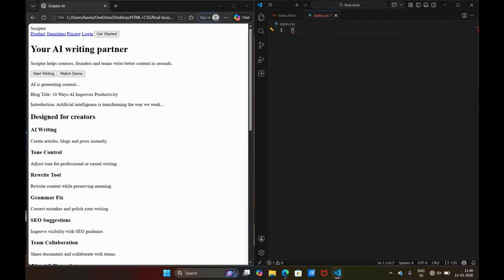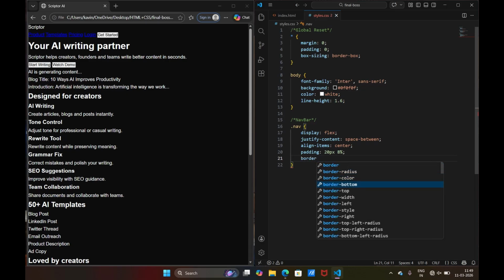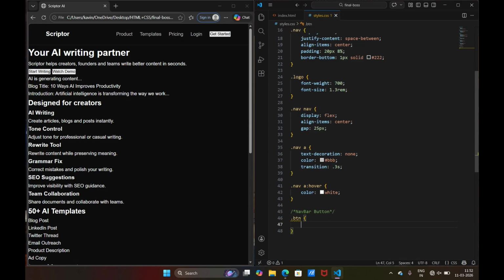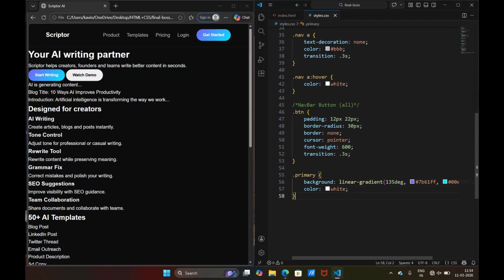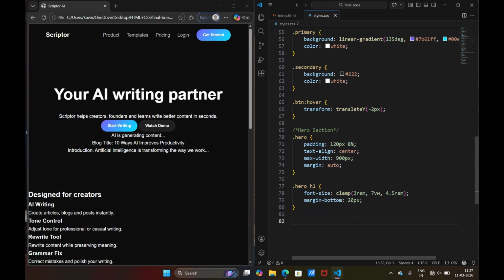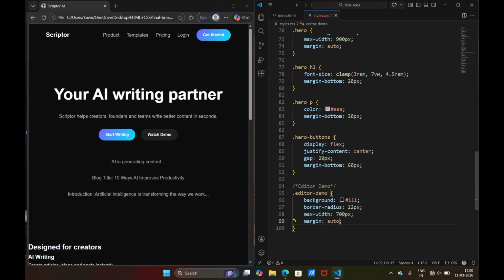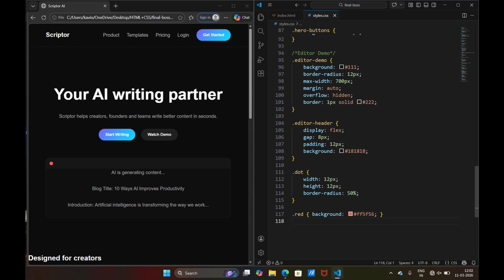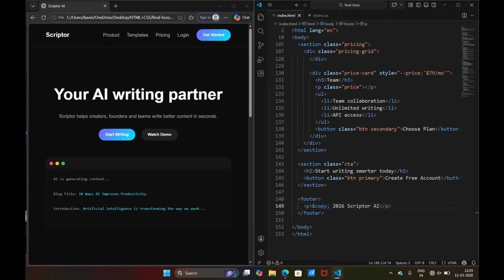Day 22: Imaginary Brand Landing Page Part - 1 | HTML/CSS | FrontEnd Development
Today, we are taking everything we've learned—Flexbox, CSS Grid, Responsive Design, and Gradients—to build a professional, dark-themed landing page for an imaginary AI brand called Scriptor.

This project is designed to look like a real-world SaaS product. We’ll build a sleek navigation bar, a high-impact hero section with a "mock" editor, and a fully responsive pricing table.

What we’re building today:
✅ The Dark Mode Aesthetic: Using custom color variables for a premium look.
✅ Hero Section & Buttons: Creating high-conversion buttons with linear gradients.
✅ Feature & Pricing Grids: Mastering display: grid for complex, multi-column layouts.
✅ CSS Variables (Custom Properties): Using --price to dynamically update our pricing cards.
✅ Fully Responsive: Making the entire site mobile-friendly with Media Queries.